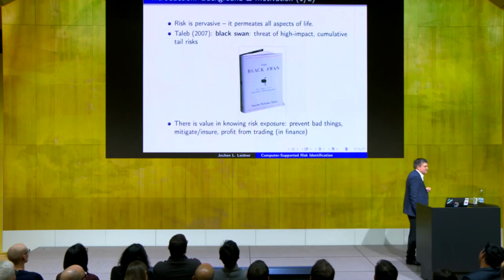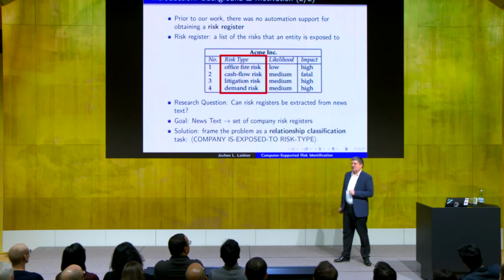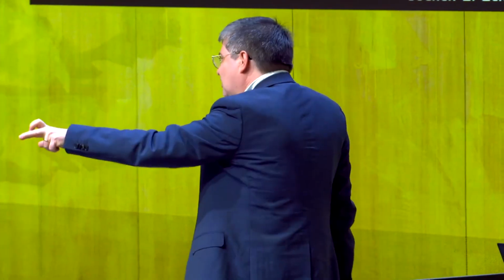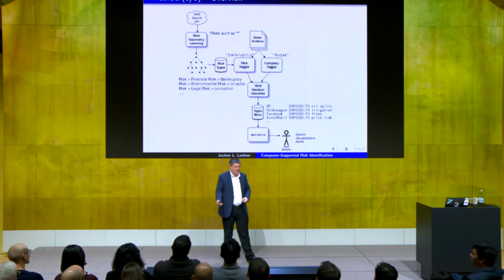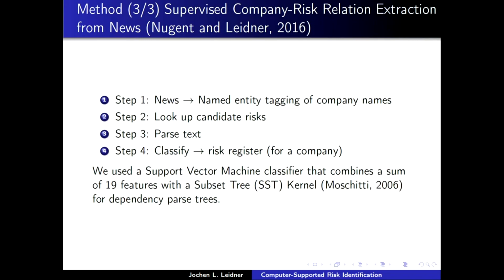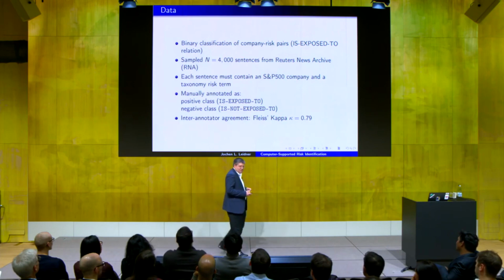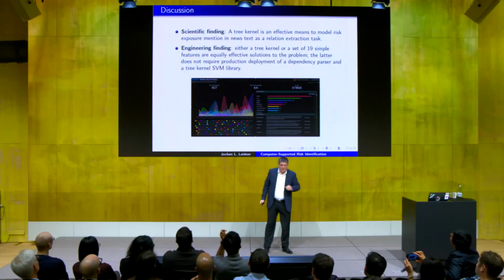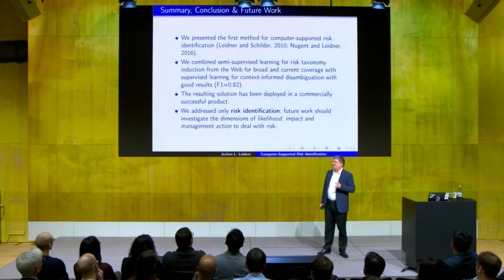Jochen L. Leidner: Automating the Risk Register – Computer-Assisted Identification of Company Risk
Jochen L. Leidner (Director of Research, R&D, Refinitiv Labs)
NLP Zurich

Host: Swiss Re